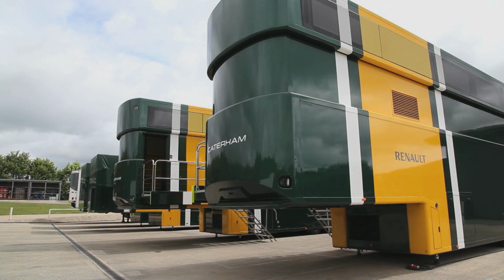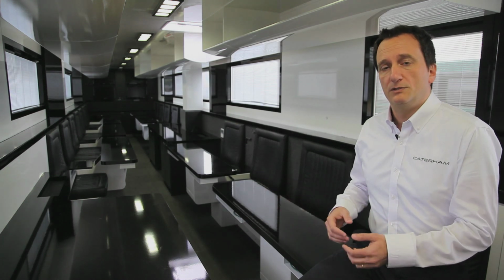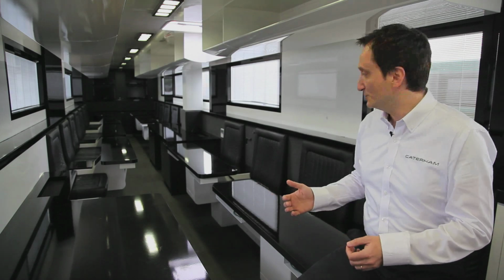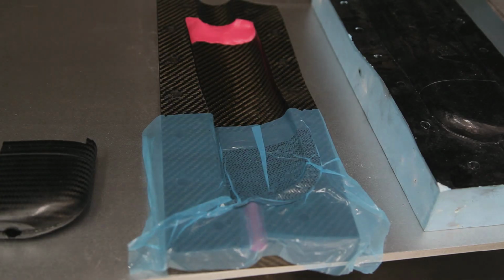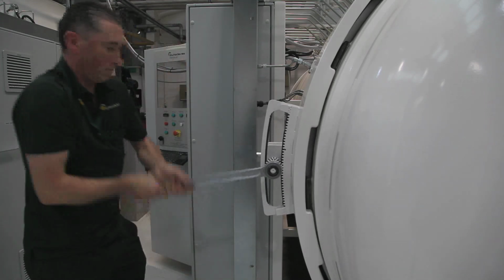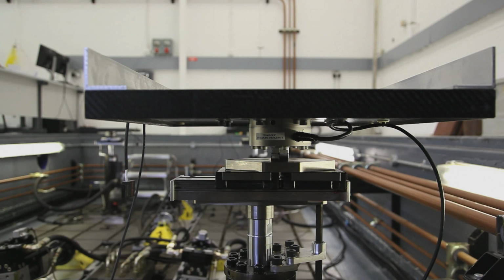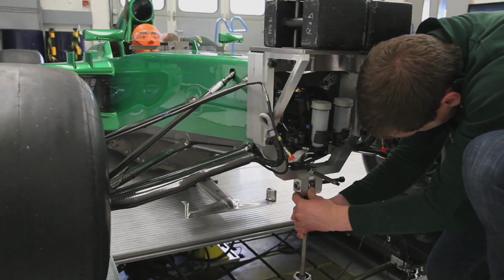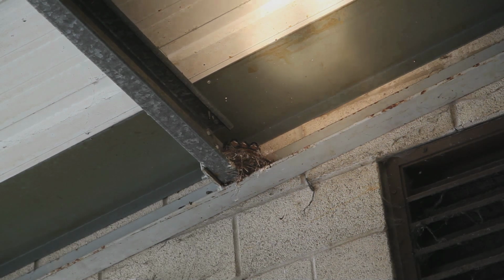Caterham Unchained: See the 7-post rig in action, take a tour of an F1 race truck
We're vlogging from inside the Caterham F1 Team throughout our 2013 season.

Episode 16:
See a 7-post test rig in action
Take a tour of a Formula 1 race truck
We visit Dell's Executive Summit Agenda and Dell UK MD Tim Griffin
Learn how our new Autoclave works